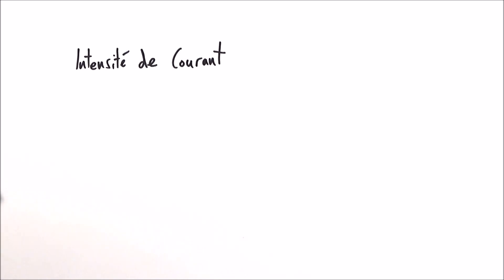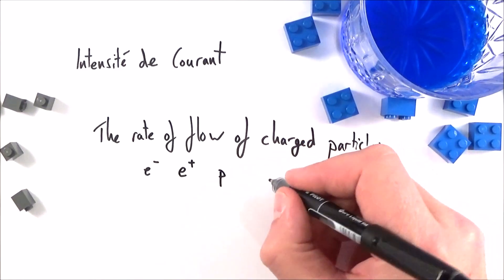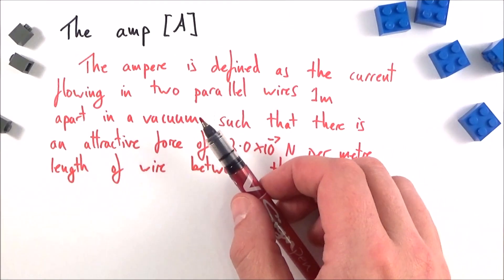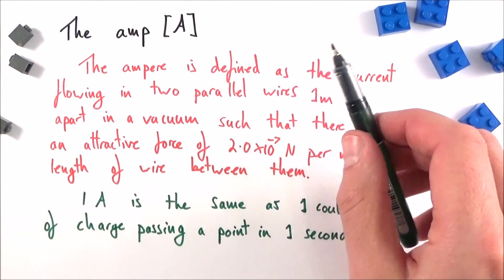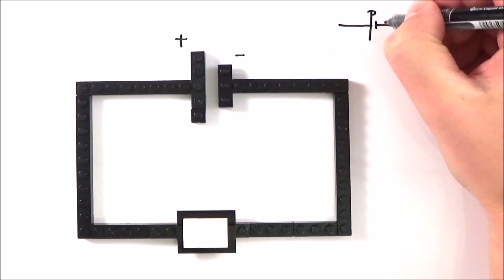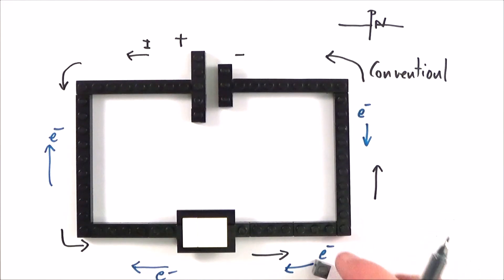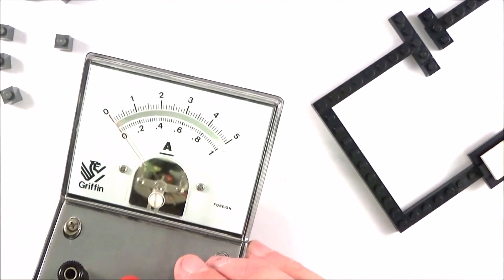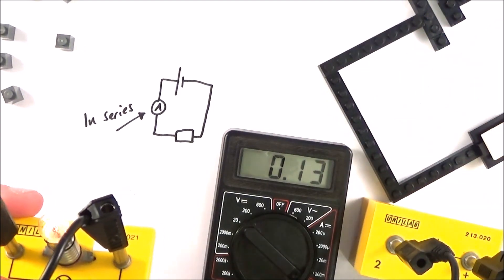Electric Current - A Level Physics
This video introduces and explains electric current for A Level Physics.

Why does electric current have the symbol 'I' and is it just the flow of electrons? Watch this short video about current and electricity to find out a bit more.

Lewis

AQA
CIE
Edexcel
Edexcel IAL
Eduqas
IB
OCR A
OCR B
WJEC